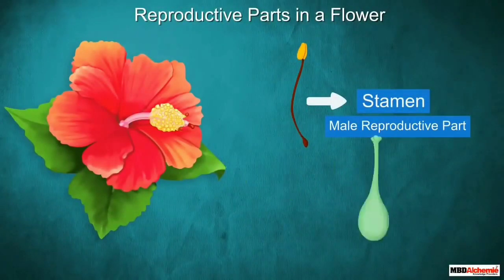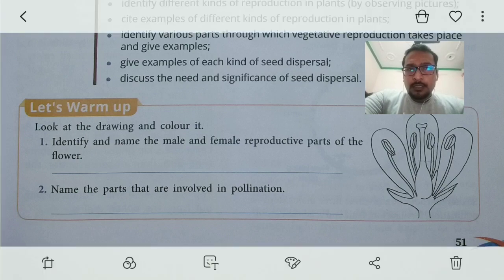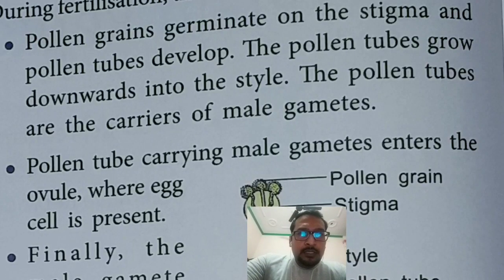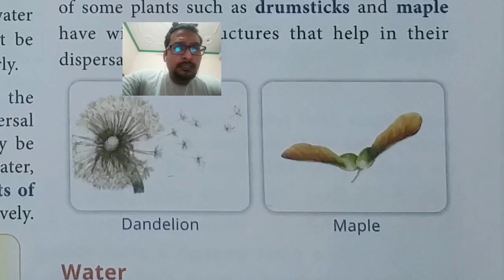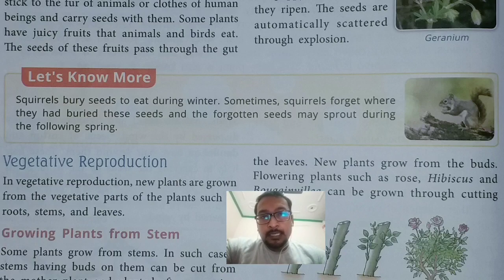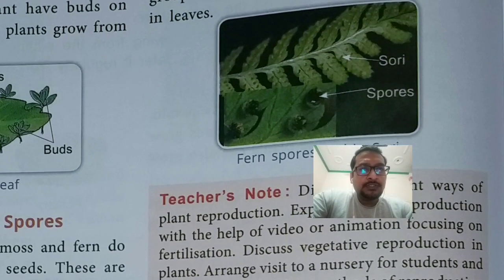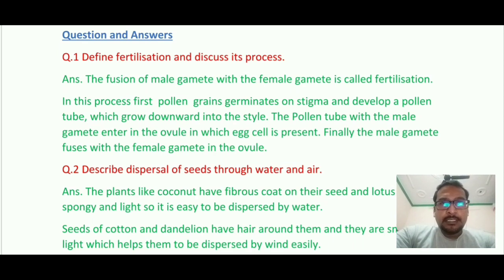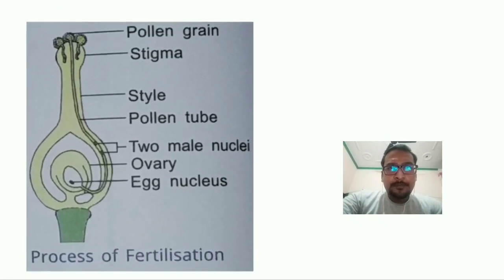Science Class 5 Chapter 5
Complete Explanation with Exercises